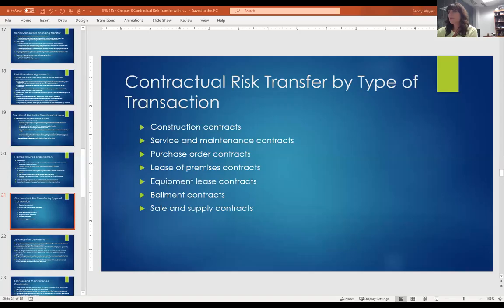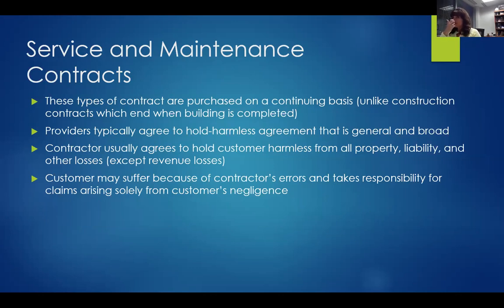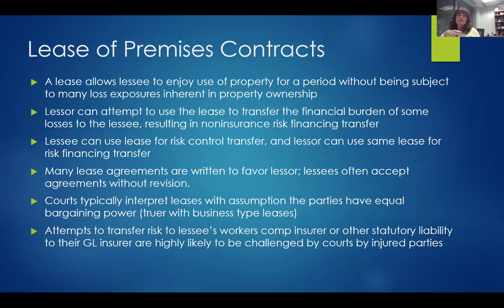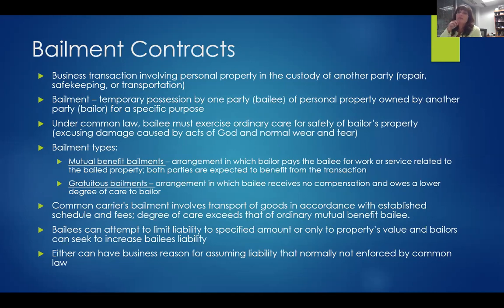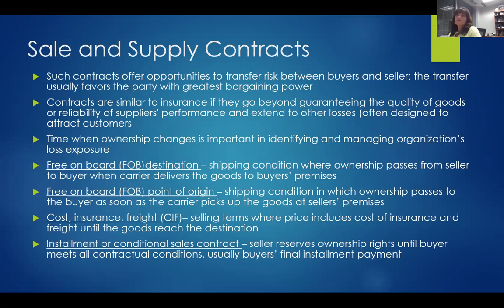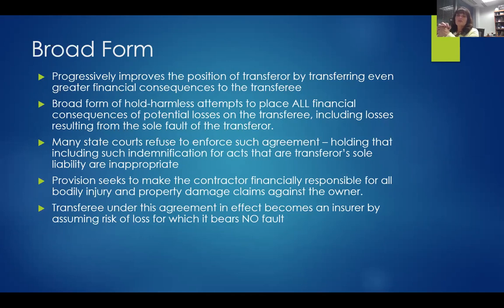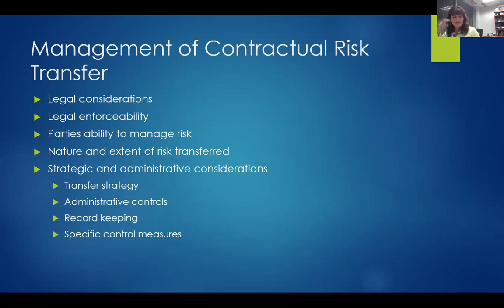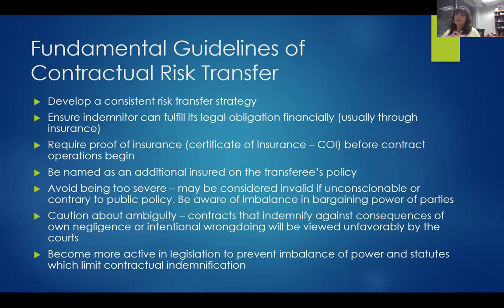Chapter 8 Contractual Risk Transfer Part II Video Lecture